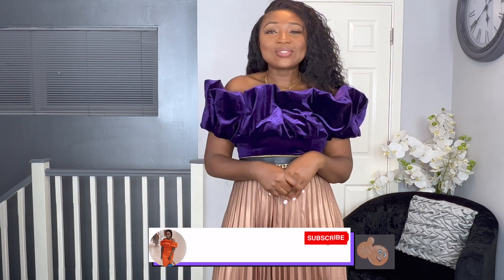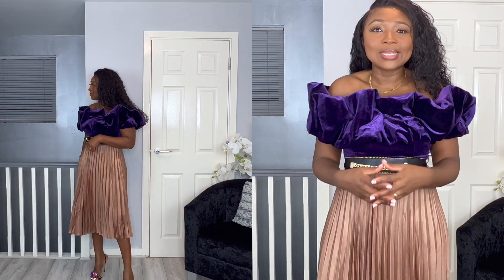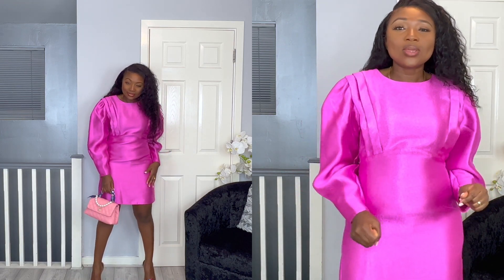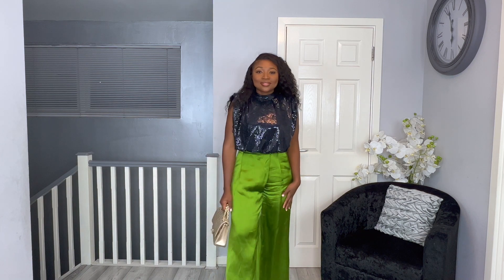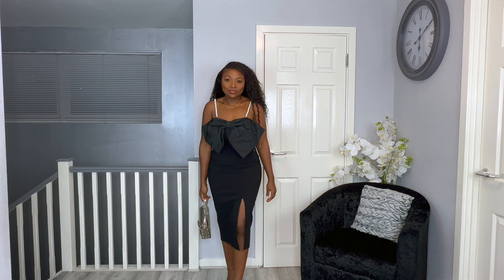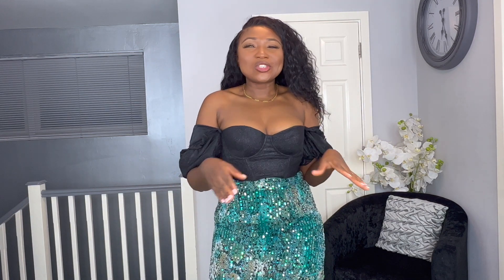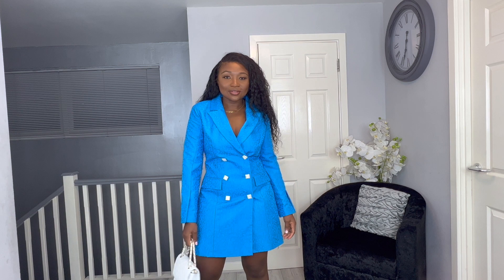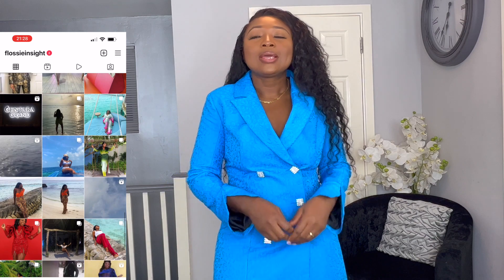HOLIDAY OUTFITS AND STYLING FT RIVER ISLAND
Hello lovelies been a minute. I have a very beautiful styling video to get us into the festive mood with outfit tips and styling ideas.

FACTS ABOUT ME
5FT 4
WAIST 28inch
BURST 36inch
HIPS 42inch

Items mentioned

Purple velvet Bardot top size (8)tops sold out :(